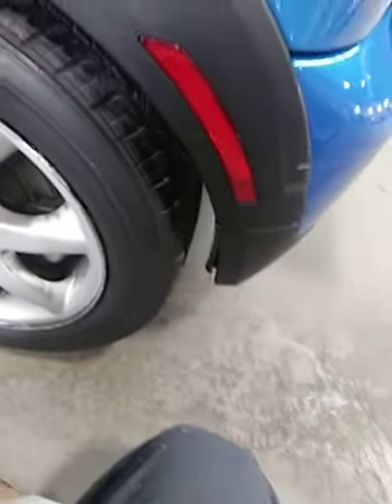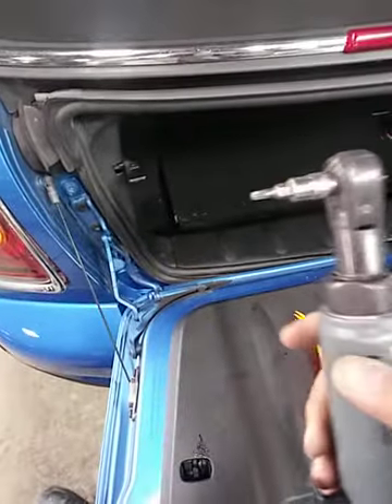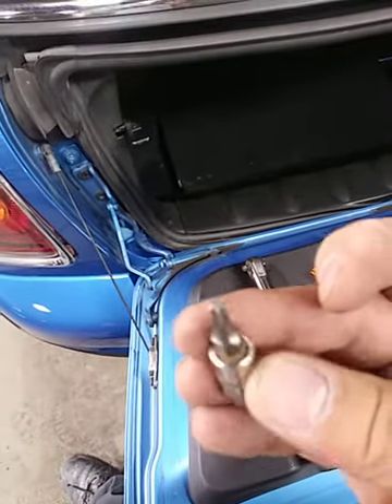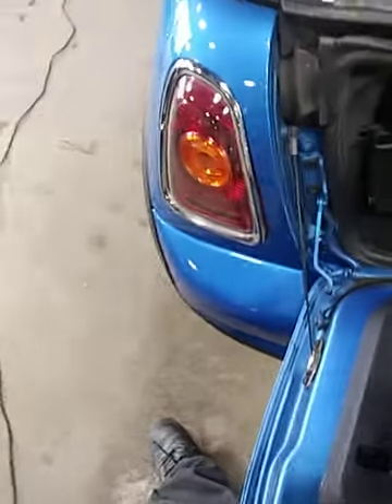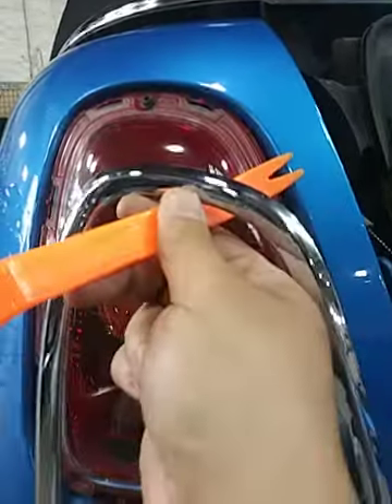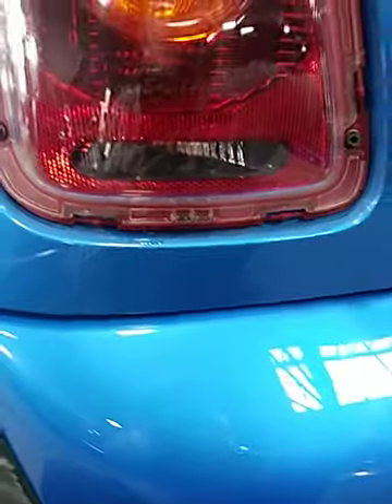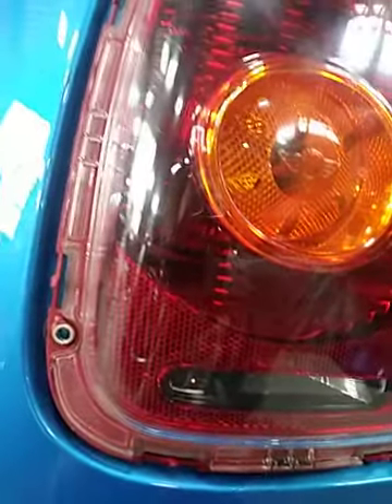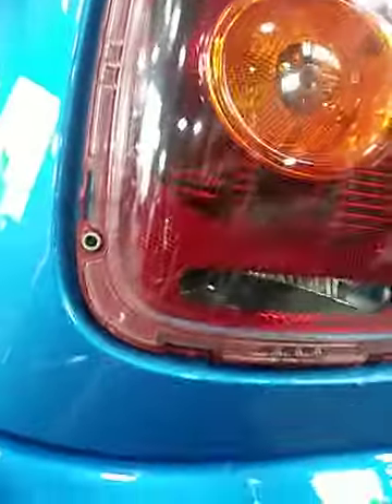Mini Cooper change back tail light part 1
2009 change back tail light break light